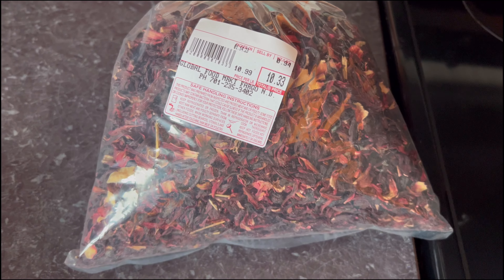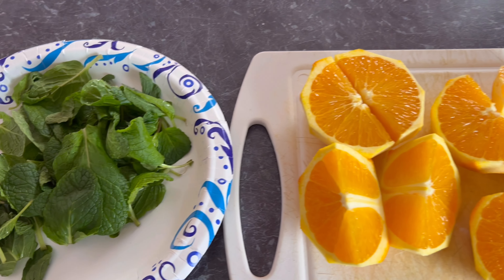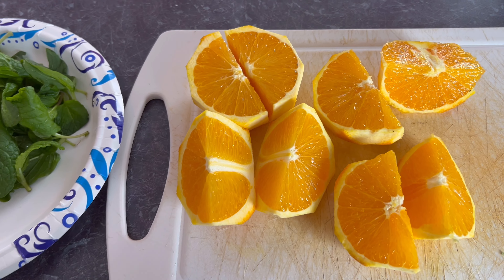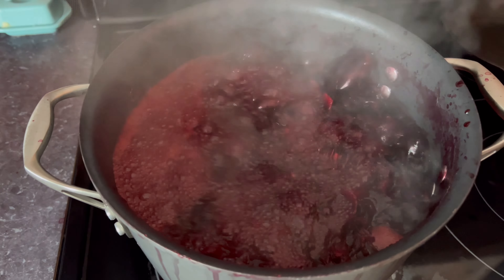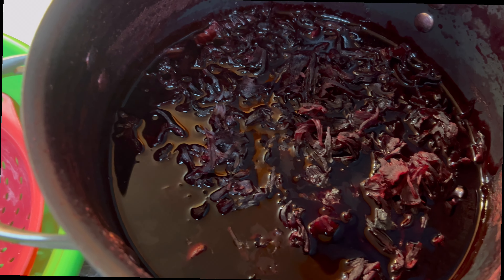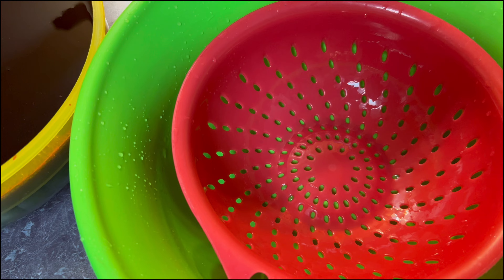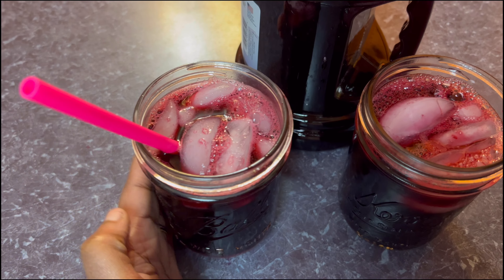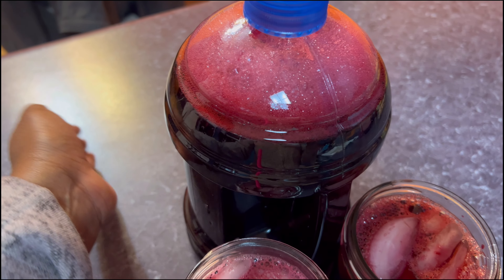Drink This Juice To Be Healthy And Clean your Blood And Your Skin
Hello everyone I hope you doing good so today I’m gonna share with you one my African secret to have a clean blood and skin and also to be healthy. The name of this wonderful juice is bissap .
I hope you gonna enjoy it .